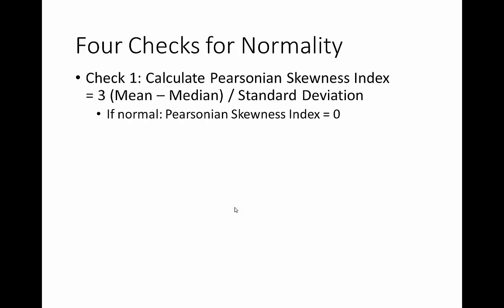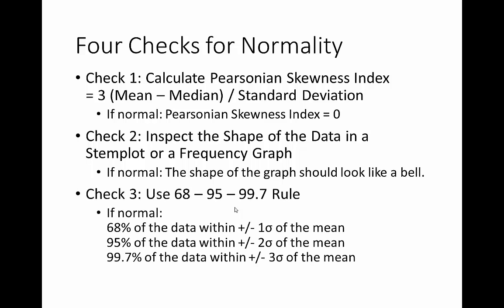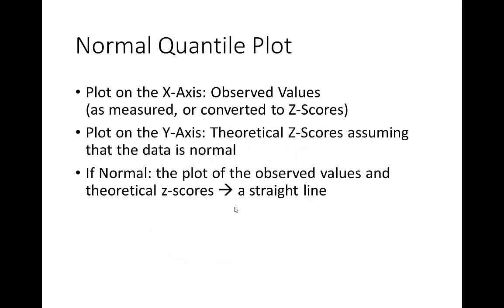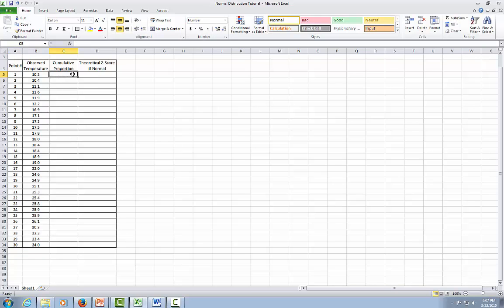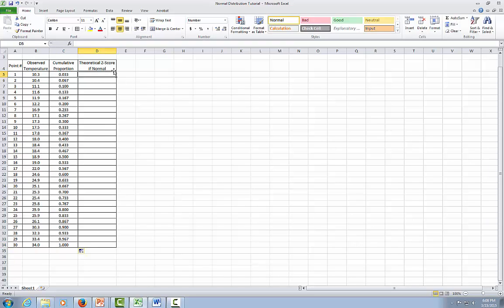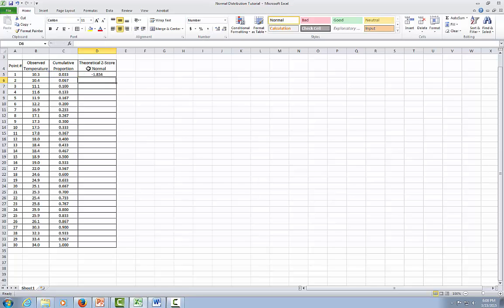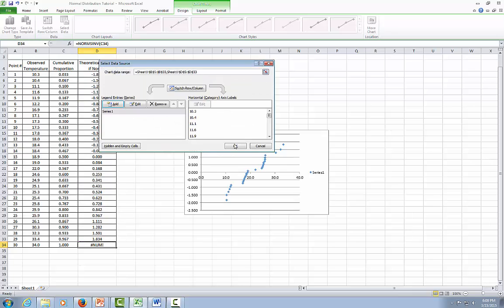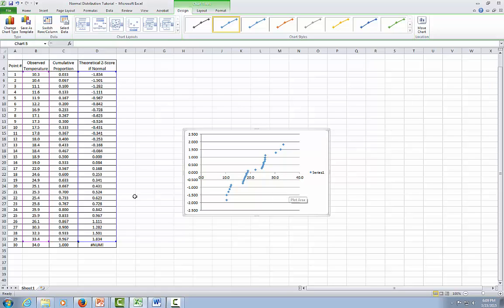ENVS178 Normality Checks 2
In this video, we will review the checks that help us determine if our data set follows a normal distribution. We will also go through the steps to create a Normal Quantile Plot in Excel.